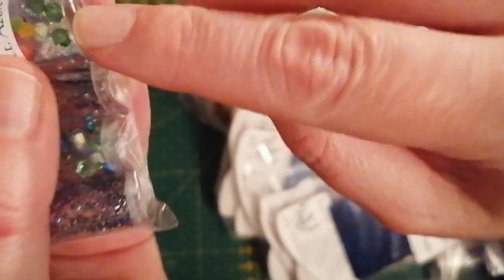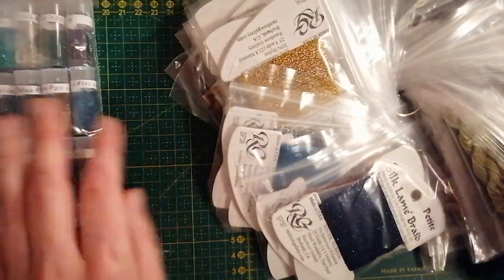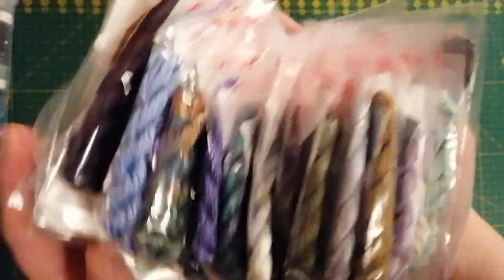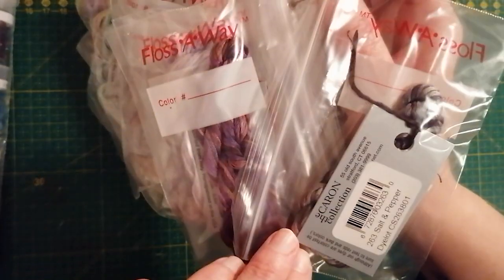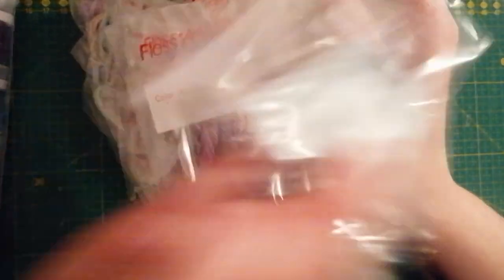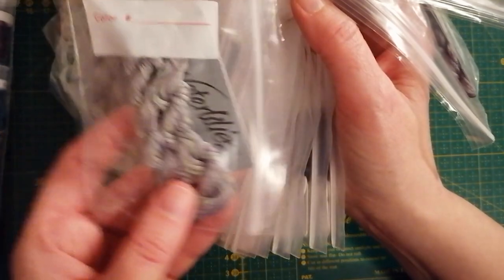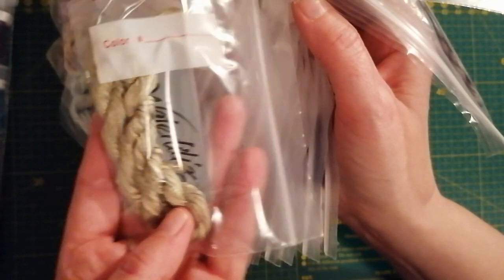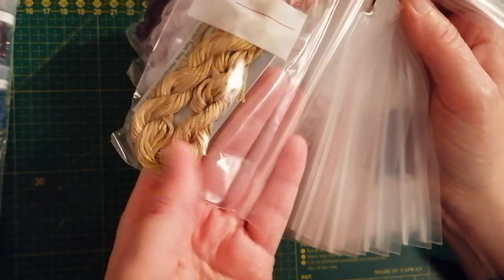flosstube #29 and 3/4 - Châtelaine, unpacking Poison garden!